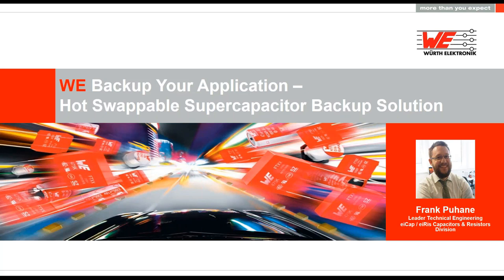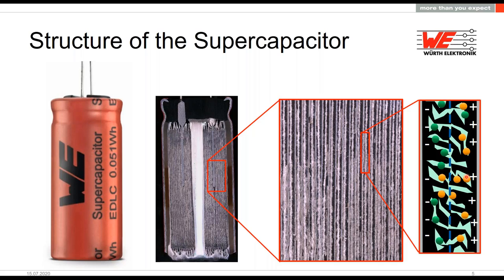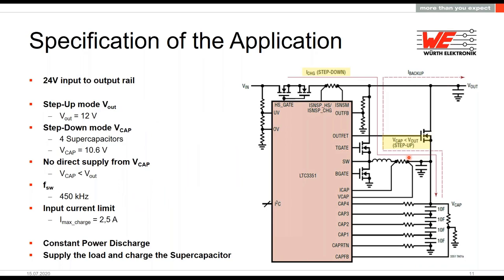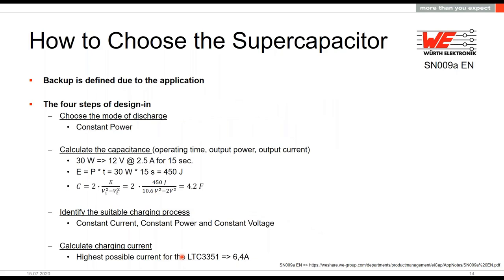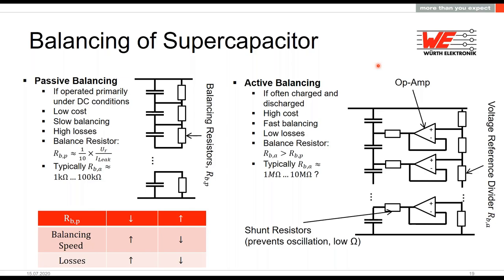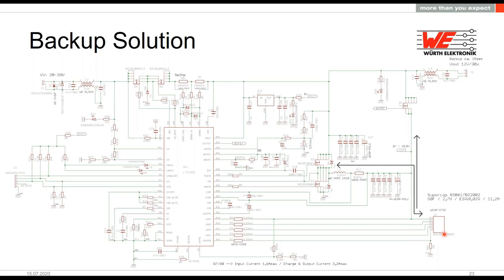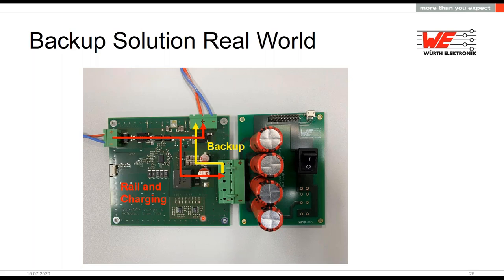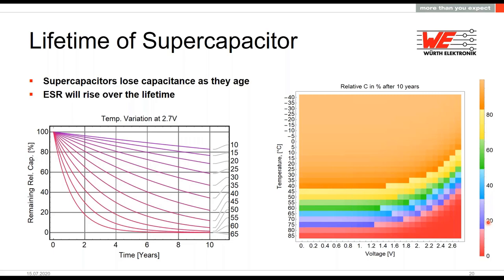Würth Elektronik Presents "WE Back Up Your Solution: Swappable Supercapacitor Backup Solution"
2020